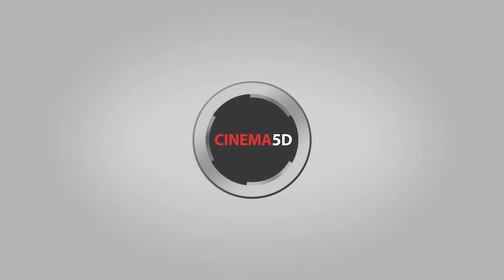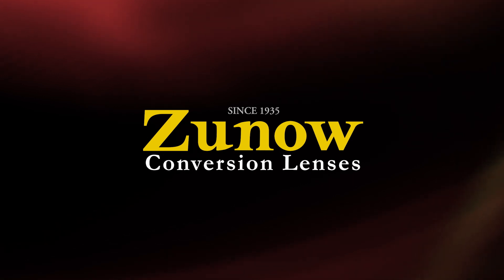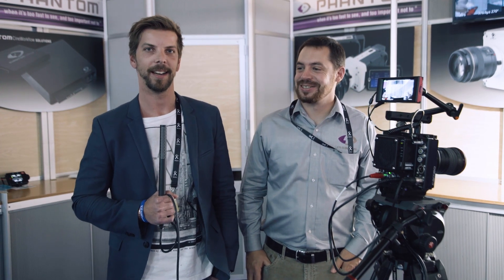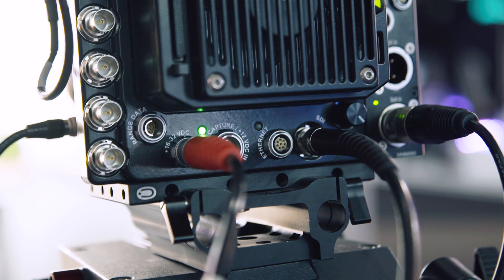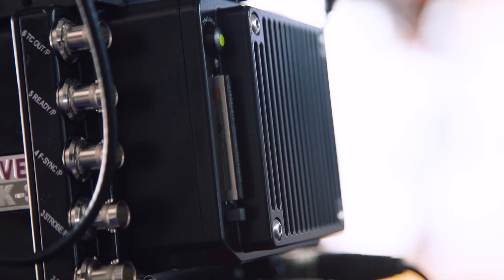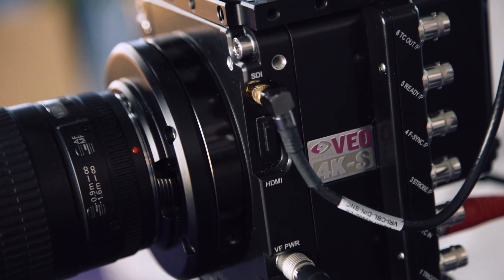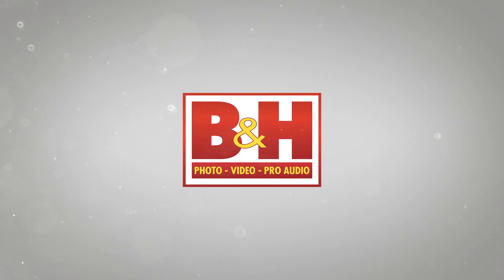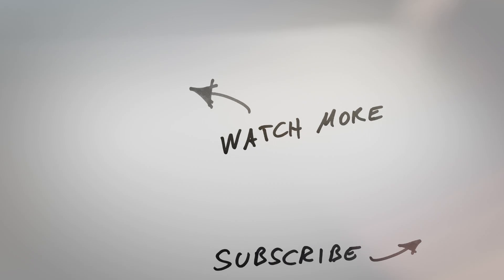Phantom Flex VEO 4K-PL Exclusive Hands-On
High speed shooter and cinema5D contributor Nic gets hands on with the latest Phantom camera from Vision Research at IBC 2017.